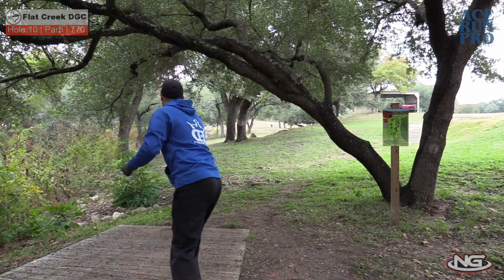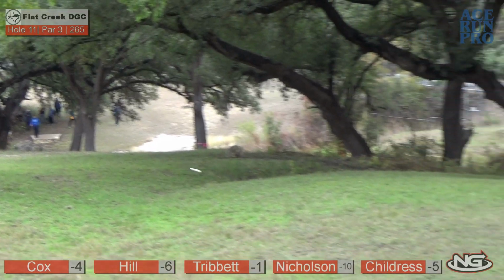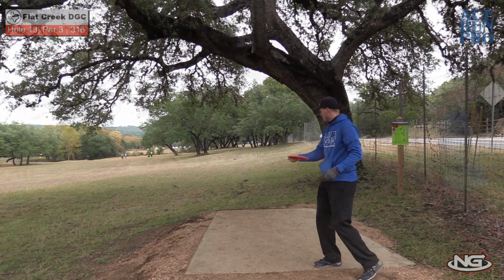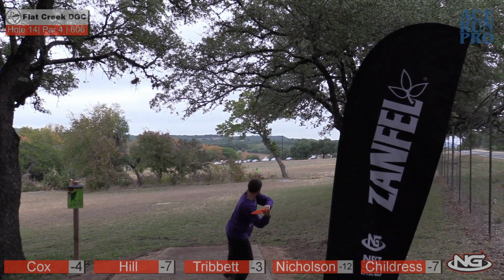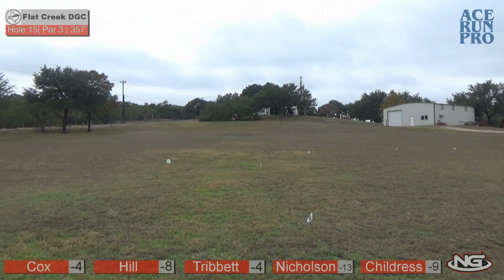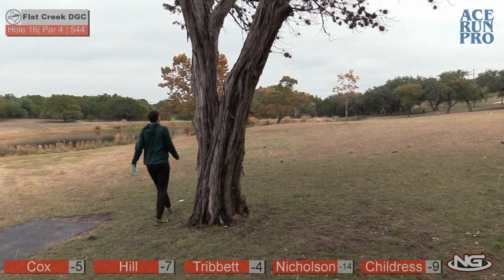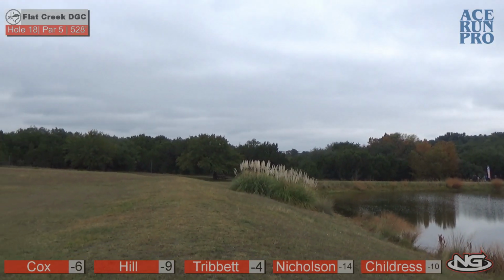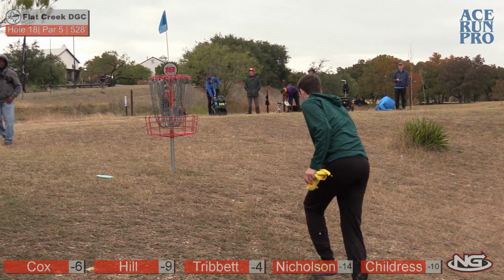ARP | 2019 Next Gen Final | MPO Lead Card R2 - B9 | Cox | Hill | Tribbett | Nicholson | Childress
Ace Run Productions Presents
The 2019 Next Generation Disc Golf National Final from Austin Texas. This amateur events includes over $105,000.00 in Cash and Prizes.

Lead Card MPO:
Casey Cox
Mathew Hill
Jared Tribbett
Jonathan Nicholson
Colby Childress

Course info: Flat Creek disc golf course.
Camera / Editing / Commentary - Conrad Norwood & Felix Vega

Event Date 11/8

For more info on the Next Gen tour please visit

Follow Ace Run Pro on Instagram @Acerunpro